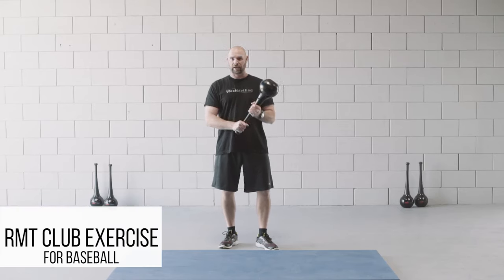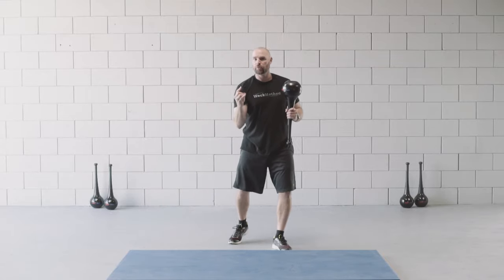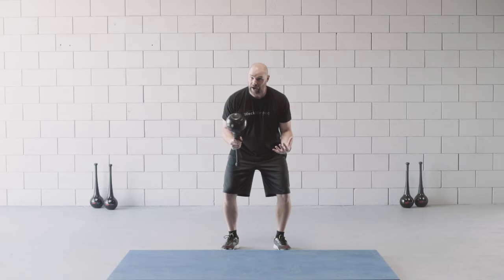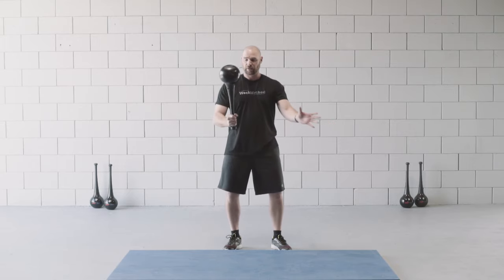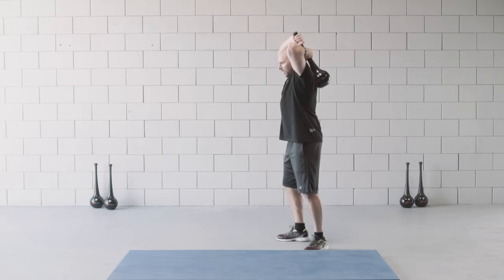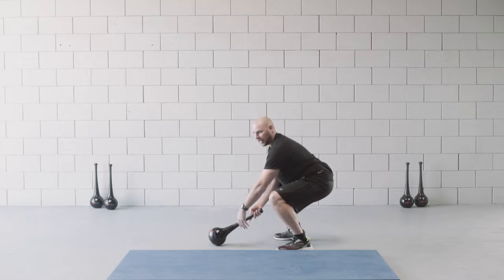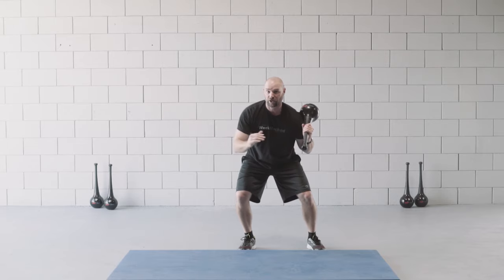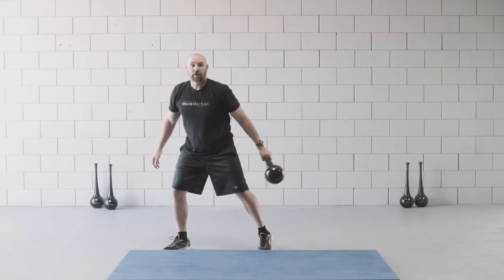RMT Club Baseball Training - Ground Strike with Swing Through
The RMT® Club Will Change Your Game. Swing Better. Throw Better. Field Better.
Used by MLB players from the Houston Astros, Pittsburgh Pirates, Miami Marlins, Washington Nationals, Atlanta Braves, Texas Rangers and Baltimore Orioles, the RMT Club is used by top professional baseball players, amateurs, and everybody in between to improve the key essentials needed to play better - rotational power, fluidity, mobility, timing, core strength and balance.

The RMT® Club serves as the perfect baseball training aid and fitness tool.  It's design improves and strengthens the fundamental movement patterns necessary to hit, throw, and field with greater strength and efficiency.

Rotational Power - The RMT® Club engages your hips, pelvis, and core to develop rotational power for a powerful and fluid swing

Balance & Timing - Use the RMT® Club to strengthen the muscles used for throwing mechanics, to open up your shoulders, and improve mobility

Strength & Mobility - The RMT® Club's internal shifting weight coordinates movement patterns allowing you to integrate and improve balance and timing